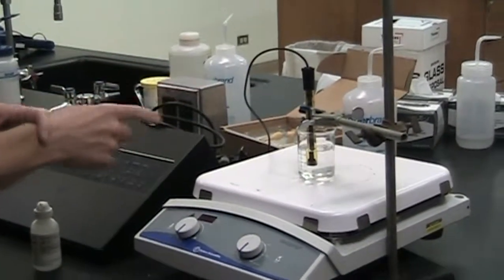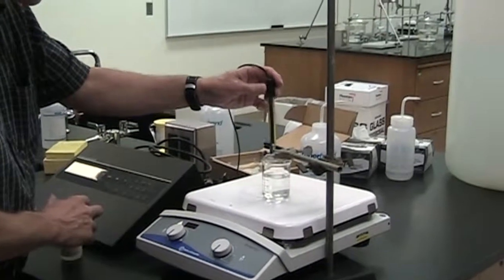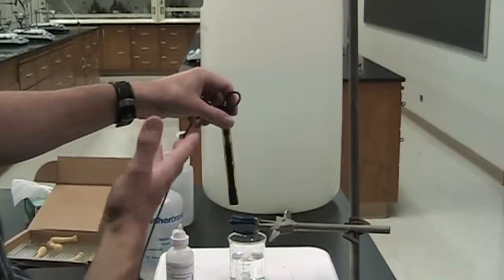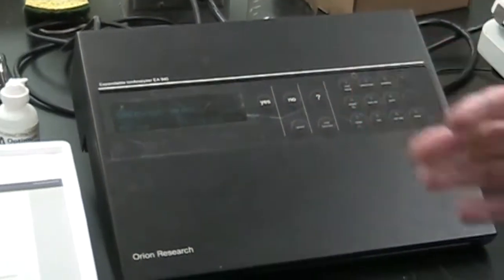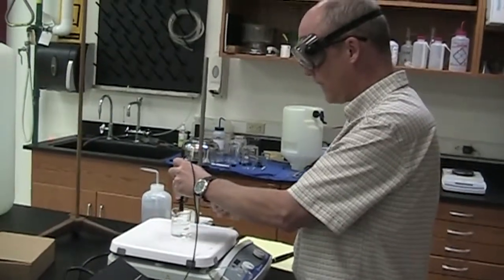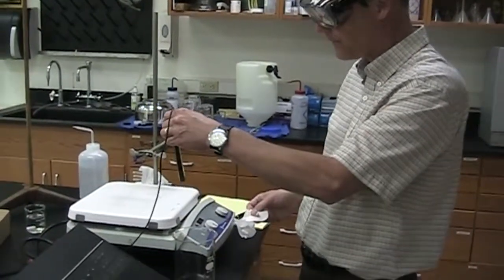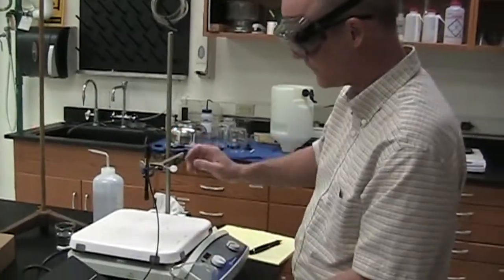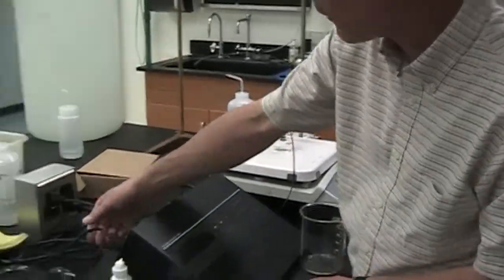Fluorine Ion Electrode Video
Today Dr. Bower's explains how to use the Fluoride Ion Electrode for Analytical Chemistry